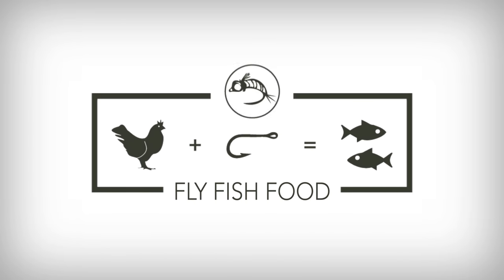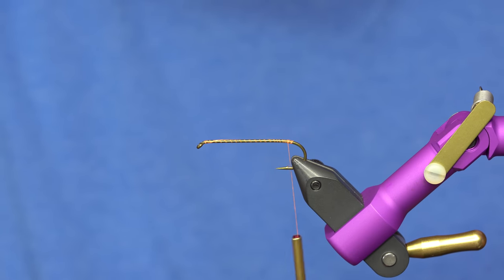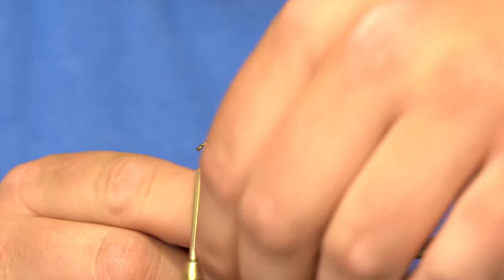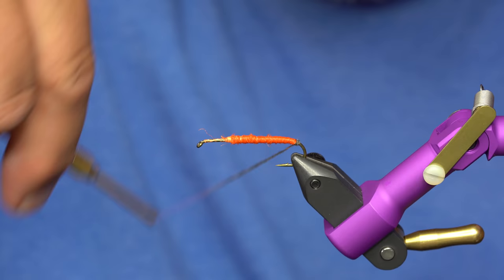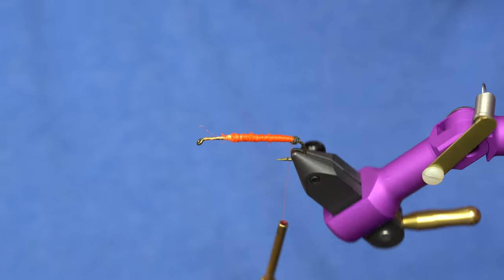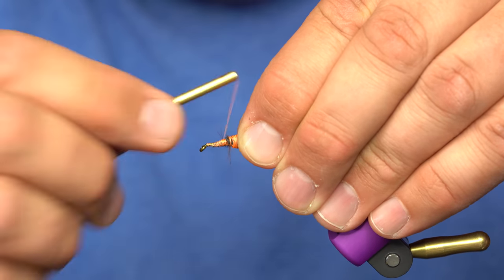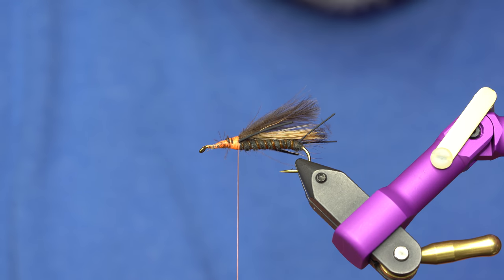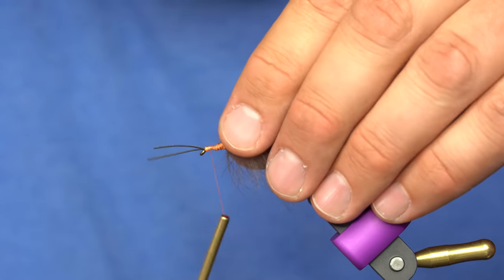Fly Tying Tutorial: Libby's Stonefly: HENRY'S FORK Salmonfly Pattern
This is designed to be a high floating salmonfly that is different from most of the foam imitations out there.  This one is for picky fish that have seen everything!